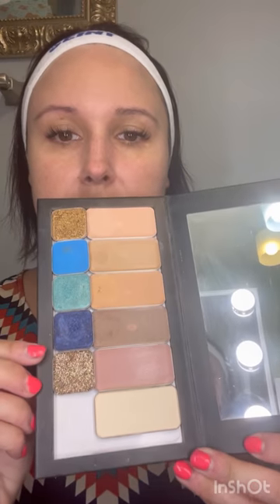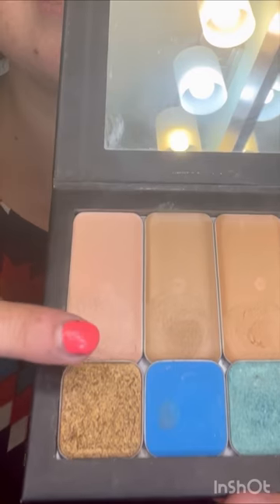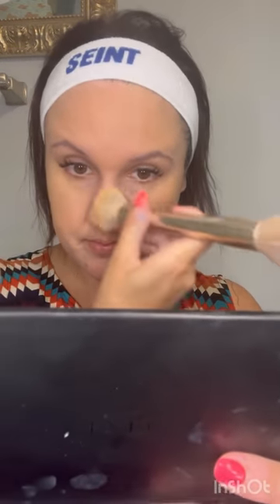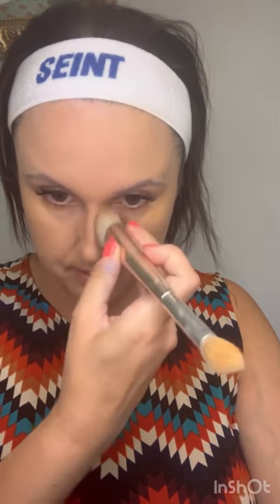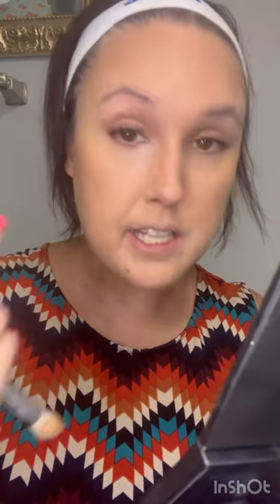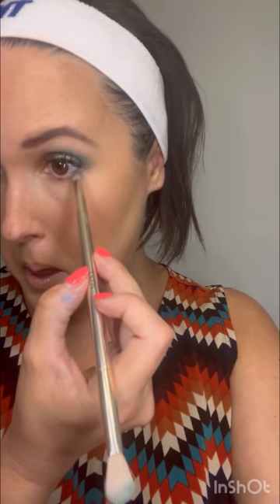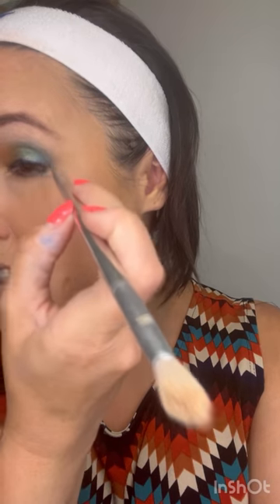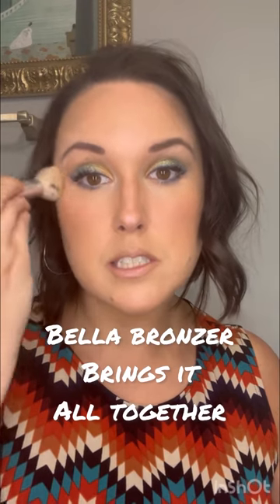Seint GRWM: featuring new highlight shades: hazel, palace, and golden hour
Hello!

My name is Julie. I am a fine artist turned makeup artist/art teacher!! I have over 10 years experience in the luxury beauty business and over 10 years experience teaching art to elementary kids. I am also an independent Seint artist!

Today, I am featuring all new highlight and contour shades by Seint: Hazel, Palace, Golden Hour and Cedar

I also show you a Mediterranean inspired eyeshadow look: gold digger, bayou, da ba dee, and denim shadows

On brows: trust eyeshadow by Seint and Dior brow Kabuki styled in dark brown

On cheeks and lips: Ibiza gloss and cedar contour to lips

Illuminating cheeks: chandelier illuminator

Vanilla dust setting powder

Lashes: Lilac street extensions in Hollywood

Balm gloss

All makeup is by Seint except one brow product by Dior